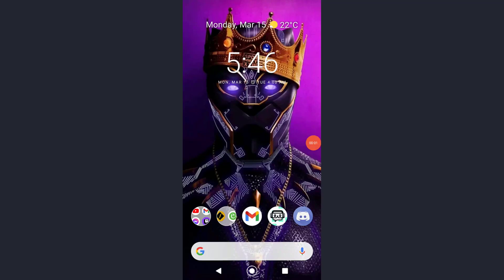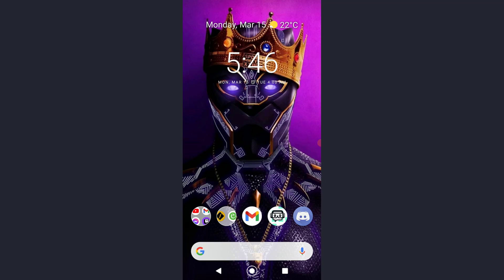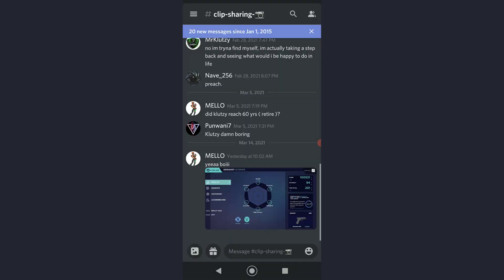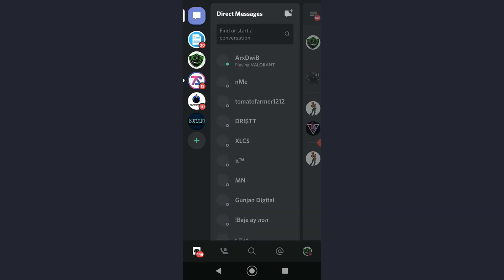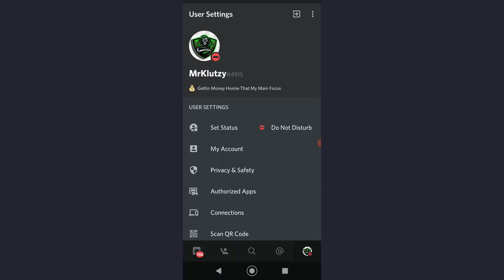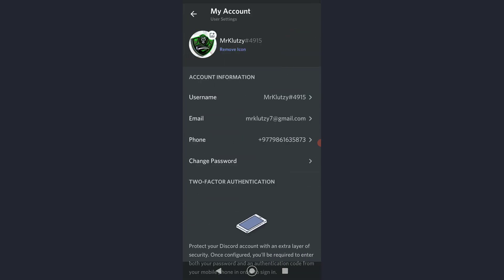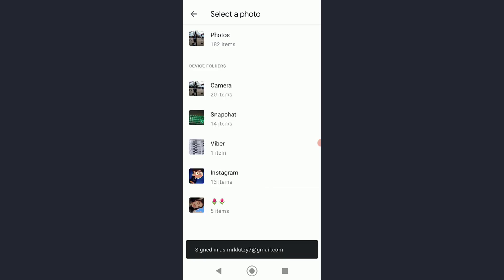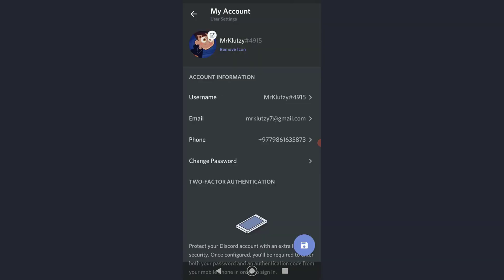How to Change Profile Picture in Discord Mobile App 2021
In this tutorial video I will quickly guide you through step by step process on how you can change your profile picture from the discord mobile app.

discord profile pic
discord profile pic for free
animated profile pic for free
discord how to get animated profile pic for free
how to get animated profile pic for free without nitro
how to get nitro for free discord
discord how to get gif for free
discord animated gif for free
discord gif without nitro
discord profile pic without nitro
discord gif
discord dank memer
dank memer glitches
discord glitches
discord glitches without nitro hacks